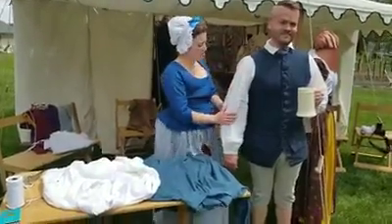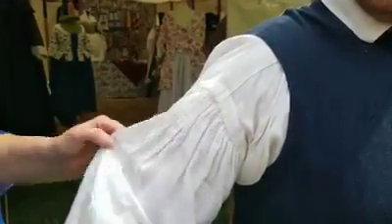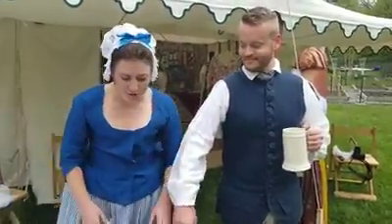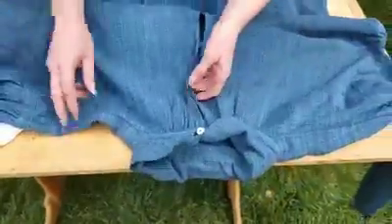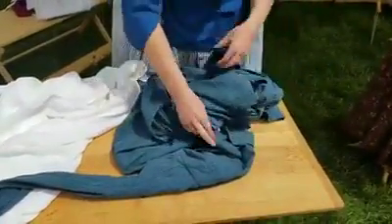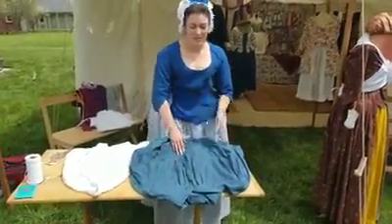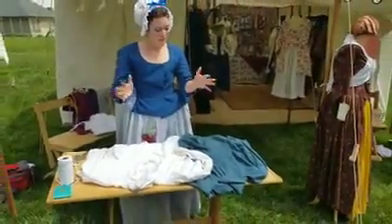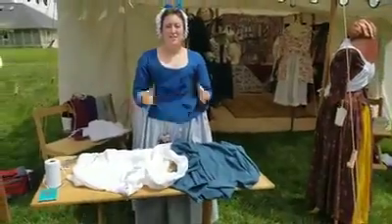Mens Shirts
How 18th-century men's shirts were constructed. What makes ours different from others on the market? Watch this video to learn about how and why we construct these shirts the way we do!